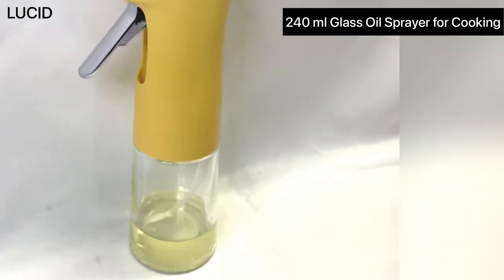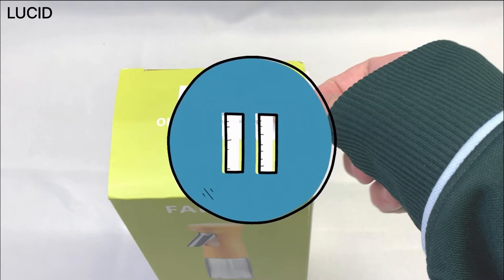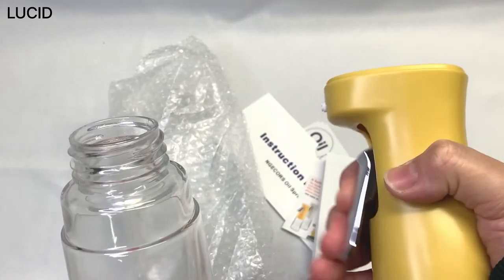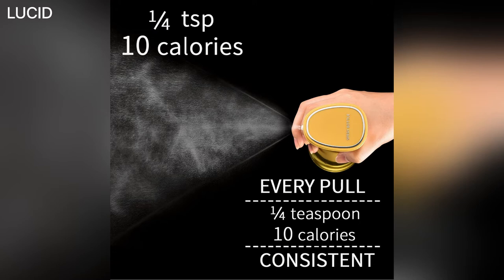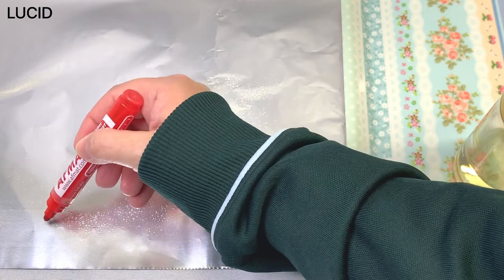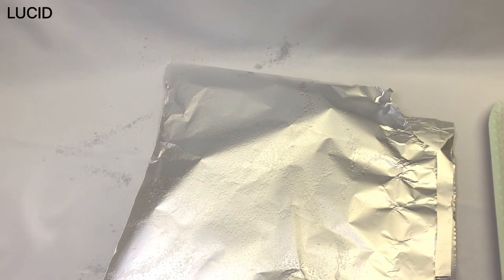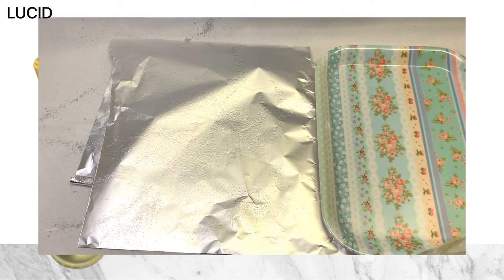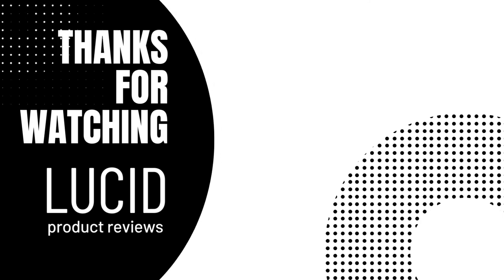Spray It On: Glass Oil Sprayer for Cooking from Amazon (240 ml) - An Honest Review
This refillable oil sprayer from Amazon may be the one to replace the cooking oil spray in aerosol cans. While it offers numerous advantages of using your preferred edible oil and avoiding additives and preservatives, it makes us wonder, “Does it really work the way we want it to?” So, we conducted a comprehensive inspection of this oil sprayer.

Chapters:
0:00 Intro
0:49 Unboxing
1:57 Key Features
3:11 Testing the Oil Sprayer
5:35 Pros and Cons
6:43 Conclusion

Product Info:
Oil Sprayer for Cooking, 240ml Glass Olive Oil Sprayer Mister, Olive Oil Spray Bottle, Kitchen Gadgets Accessories for Air Fryer, Canola Oil Spritzer, Widely Used for Salad Making, Baking, Frying, BBQ
Market place: Amazon.com
Brand: FAKON
Color: Yellow
Size: 8.2 x 3.5 x 2.6 in
Capacity: 8.1 fl oz/240 ml
Dutch design